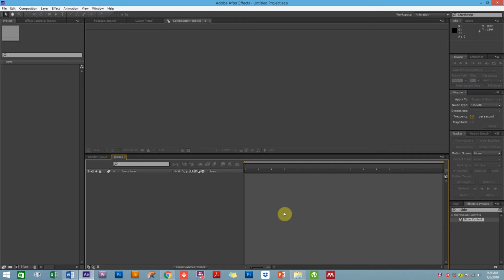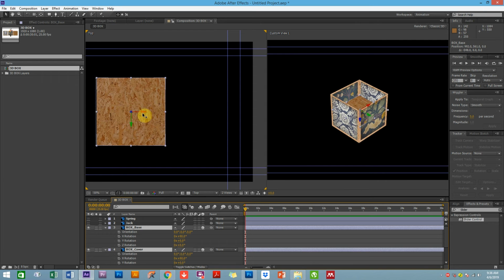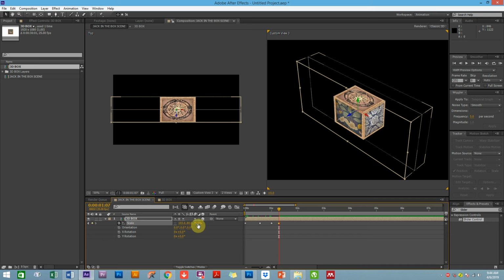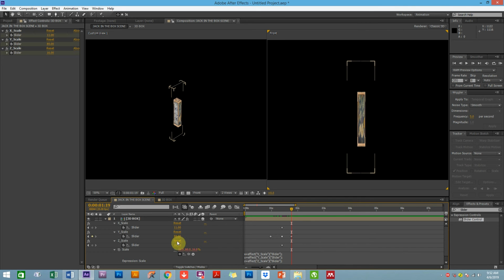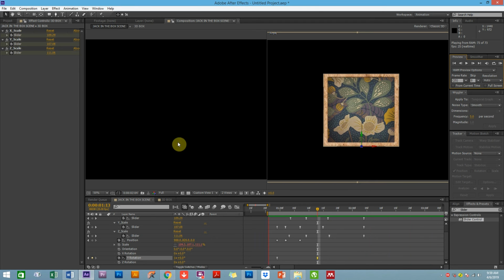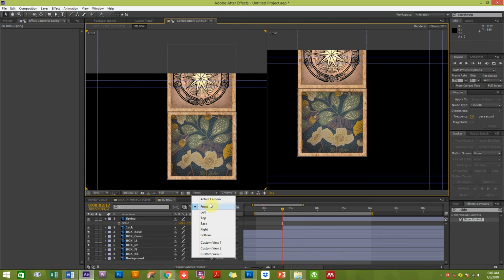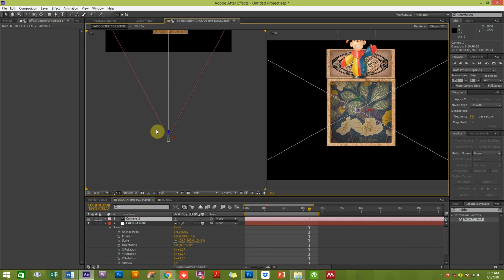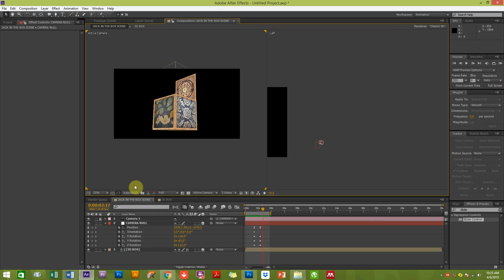Basic 3D After Effects Setup & Animation